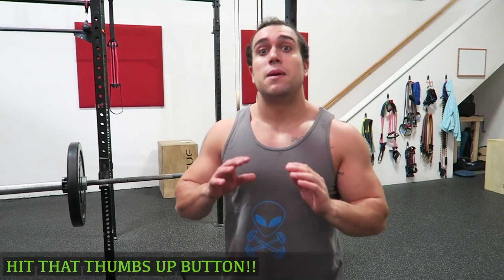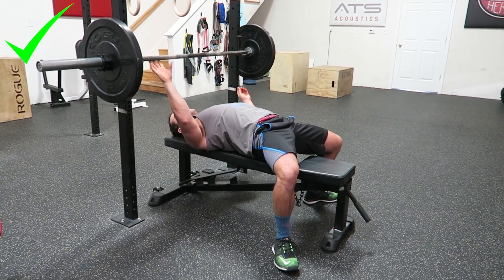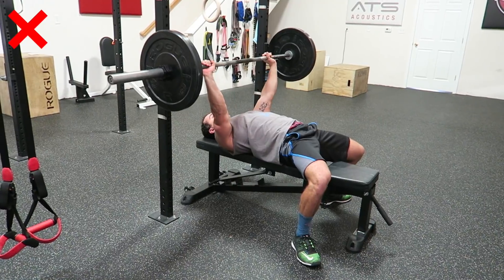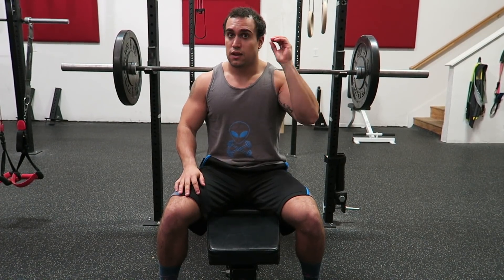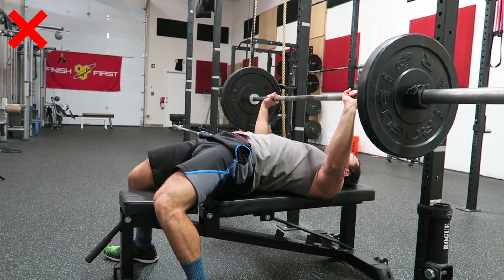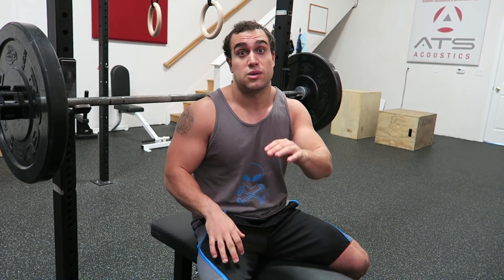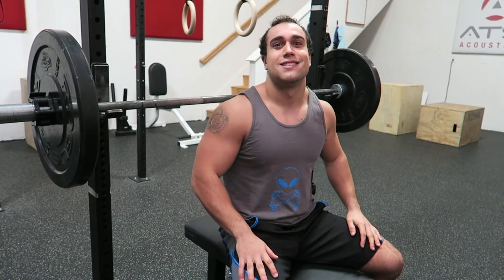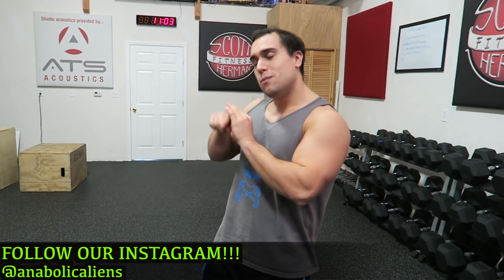Top 5 Bench Press MISTAKES!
Official Anabolic Aliens video of the Top 5 Bench Press MISTAKES!

Don't make these top 5 bench press mistakes and you will gain more muscle AND increase strength! Sometimes we don't even realize we make minor form errors yet they have significant impacts on our performance and development. You will get a bigger chest and a stronger bench press by fixing these mistakes!

1. Dancing Feet - 0:26
2. Not Planting Rear Delts - 0:57
3. Readjusting Mid-Set - 1:25
4. Butt Coming Up - 2:21
5. Not Getting Full ROM - 3:06